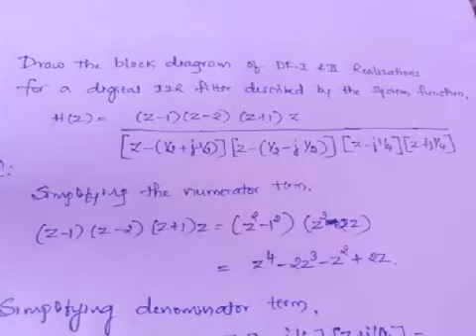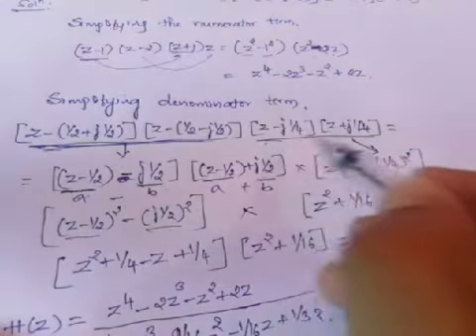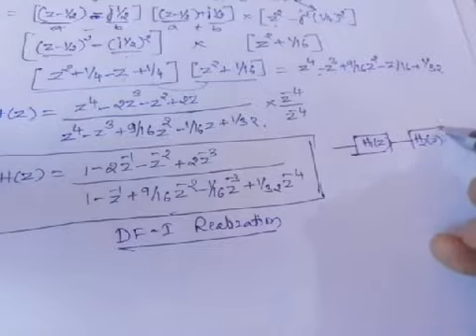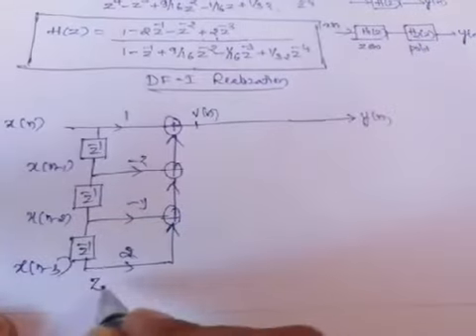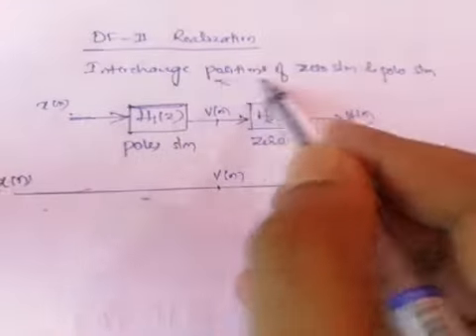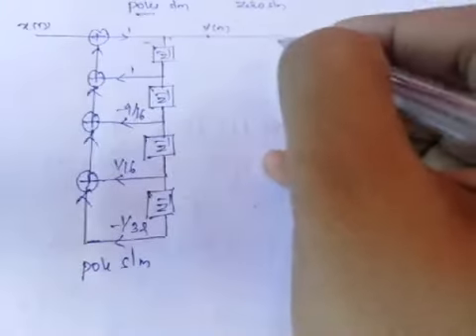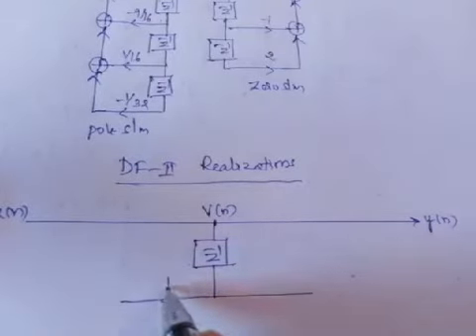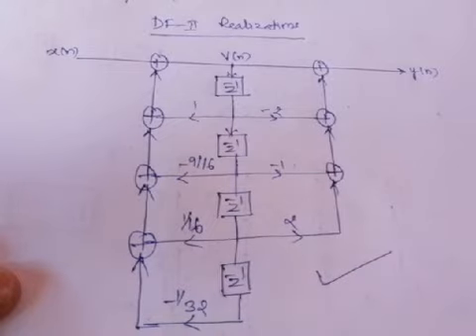Direct Form-1 & 2 Realization Problem_3